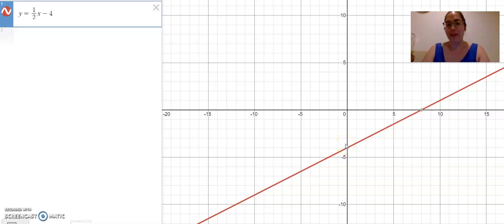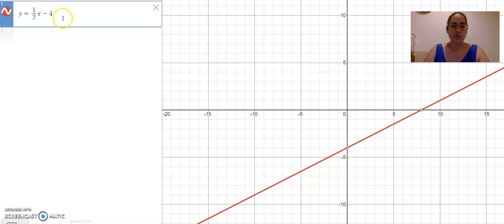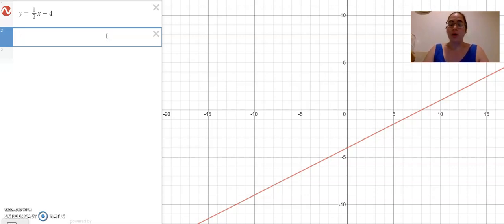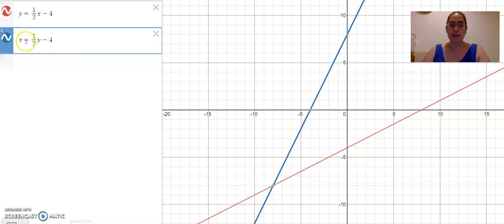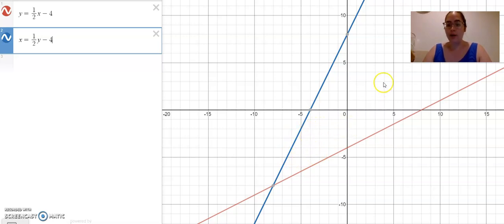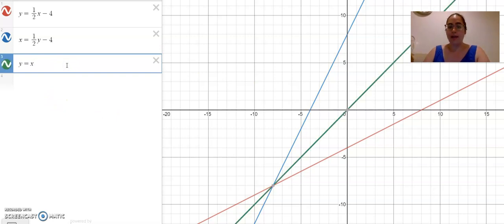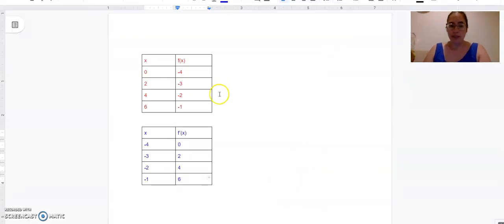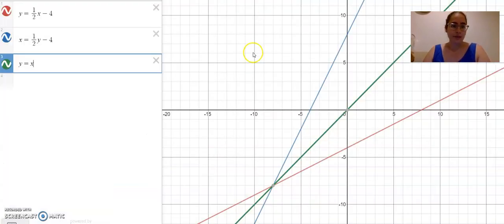Build an Inverse Function in Desmos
We use Desmos to build an inverse function and take some time to visualize and admire the inverse relationship.